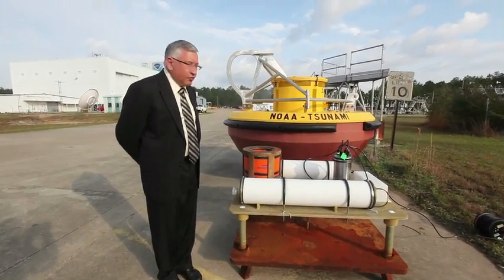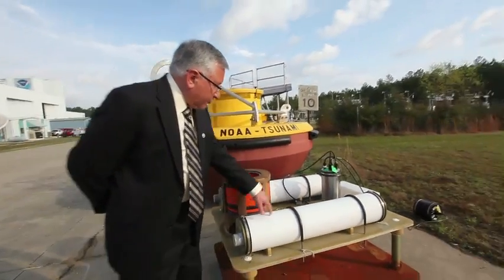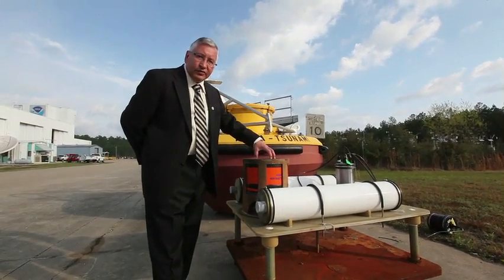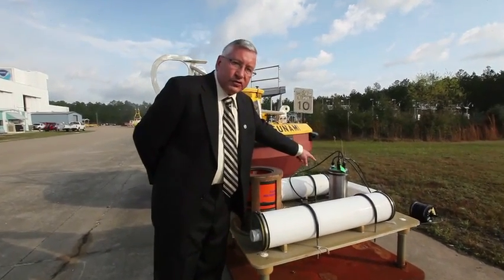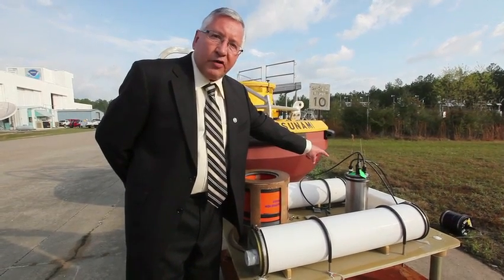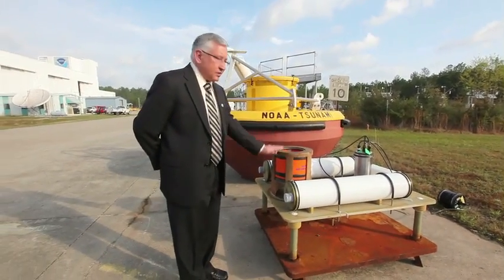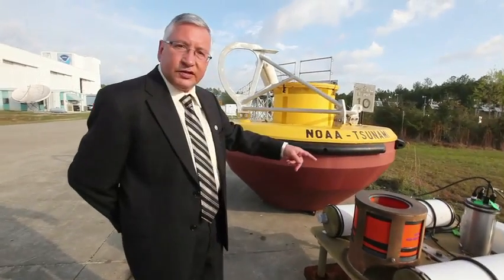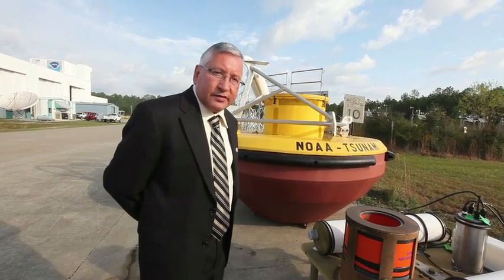Tsunami Detecting Buoy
Helmut Portmann, director of the National Data Buoy Center explaining how a tsunami detecting buoy works. To learn more about the center go to my blog post on it